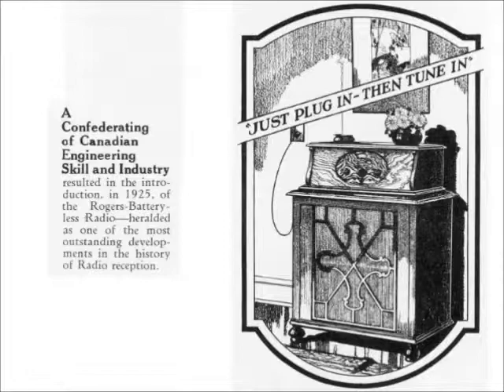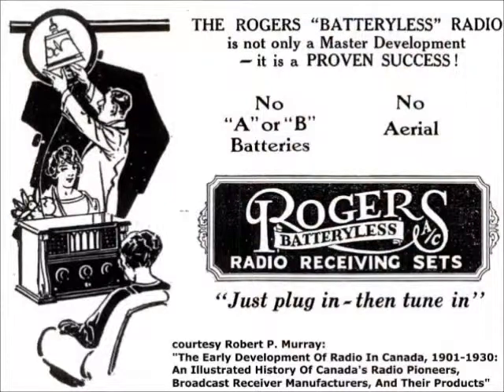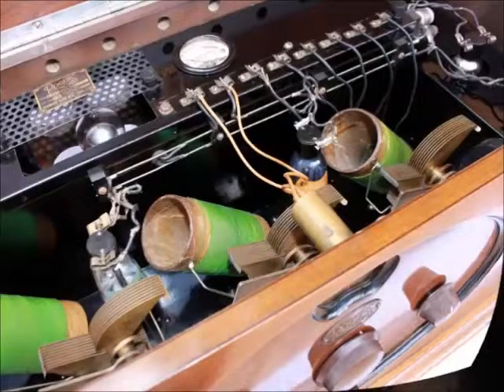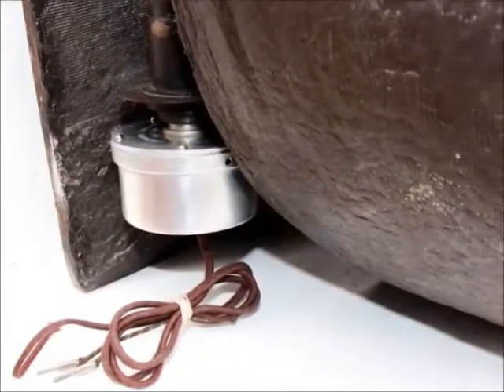1927 Rogers Batteryless First AC-Powered Radio Using Rogers AC Overhead Heated Tubes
Up to 1925 radios were powered by several batteries each. It was Canadian Edward called "Ted" Rogers Sr., who only 24 years old in 1924 got the Canadian license from Frederick S. McCullough for his newly developed indirectly heated AC tubes, and improved the tubes so they could be used in radios, powered by AC household current. First radios had to be plugged into a home's light sockets. The new tubes had their filament connectors overhead at the tube's top, far away from the cathodes, into which they would induce hum. The 1926 model 220 was the first AC powered one-dial TRF, then sold less speaker, but often combined with the horn speaker shown here. The chassis has 3 parts, the new power supply using a Raytheon gaseous rectifier tube type BH,  the 3-stage RF tuner and the transformer coupled audio amplifier. The top view is dominated by the distribution system for the overhead filament voltage of 2.8Volt at 6 Amperes, which is controlled by a line voltage adapter and monitored by a AC voltmeter. The speaker was made by the company Newcombe Hawley in St. Charles, Illinois. It is called the "Concert Grand" speaker and consists of a 86" long folded exponential horn from paper fibre with a magnetic driver unit by Nataniel Baldwin. The same radio but in one part, is known as Rogers Batteryless Model 200A, also from 1926. The radio in the following movie is playing AM/BC broadcast and an mp3 player through an AM transmitter.